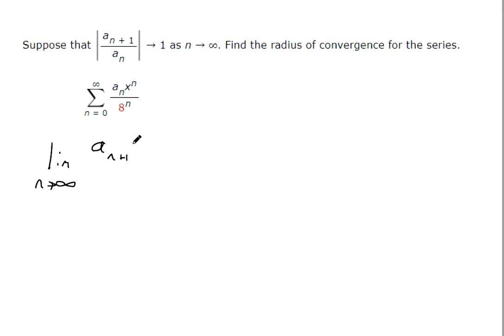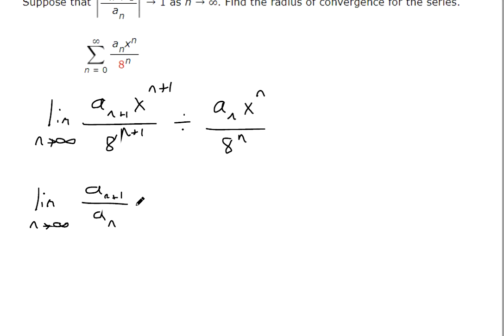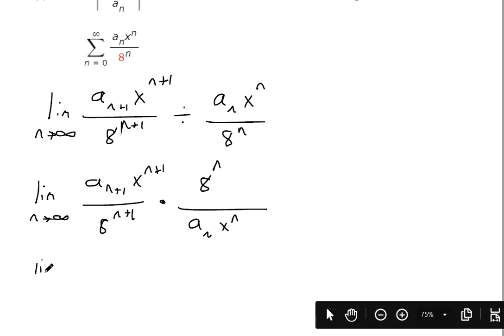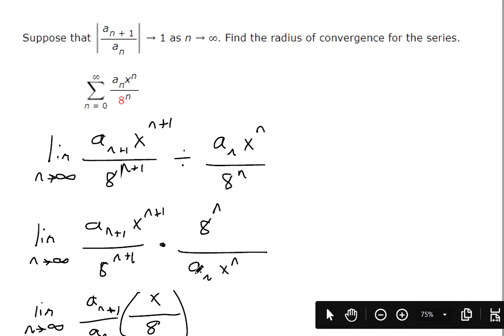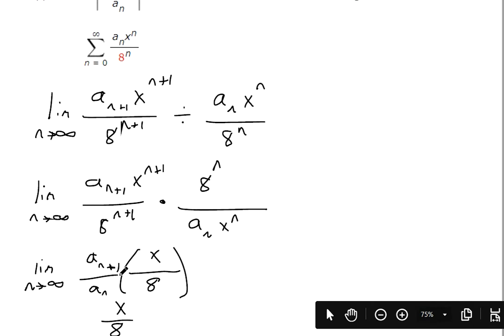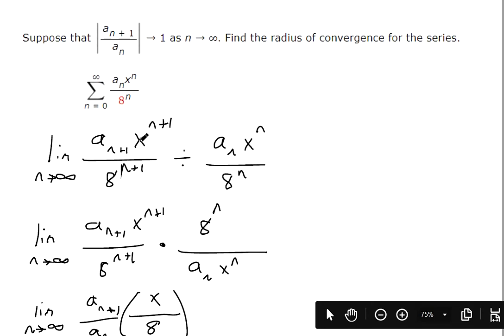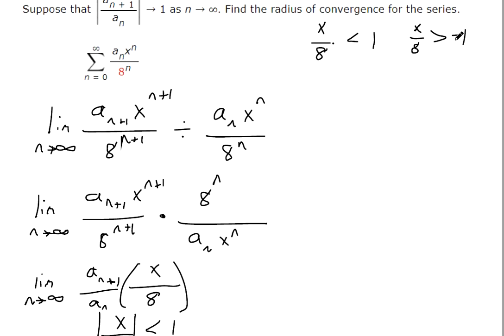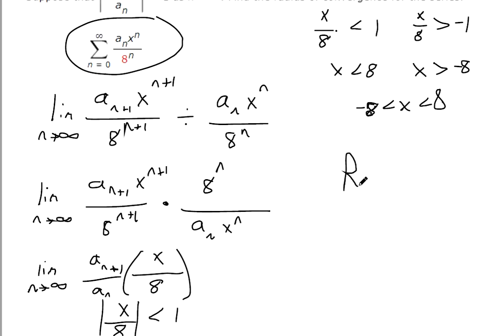MATH 1021 6 1 Question 2